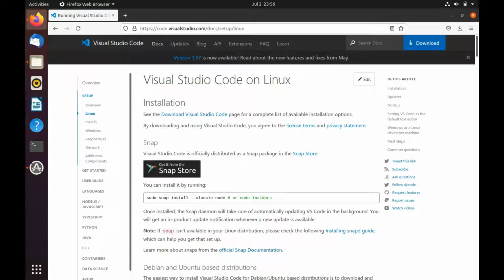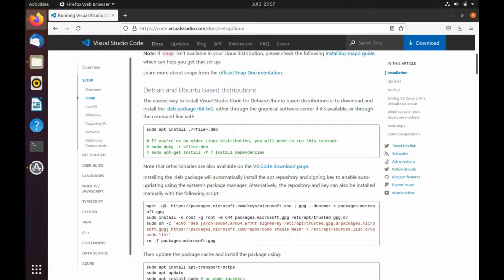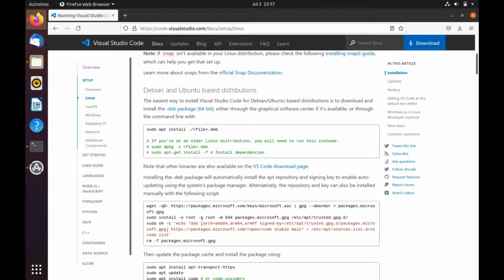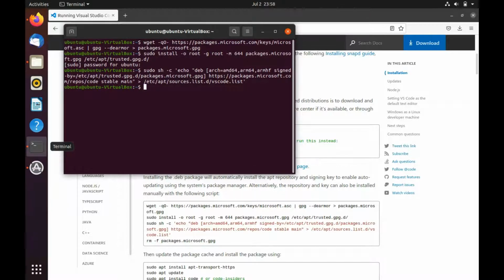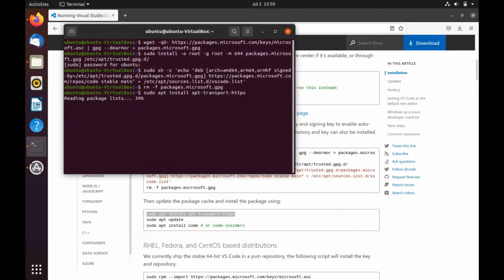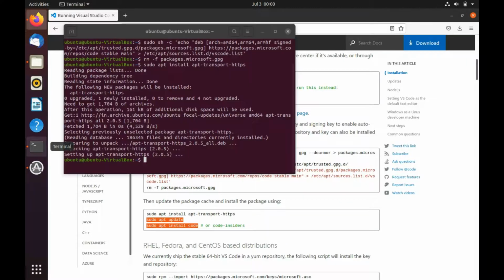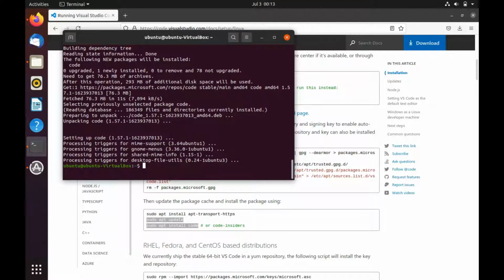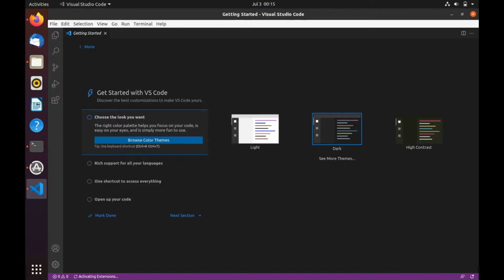[2021] How To Install Visual Studio Code In Ubuntu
In This Video You Will Learn How To Install Visual Studio (VS) Code on Ubuntu.
Visual Studio Code is a source-code editor made by Microsoft for Windows, Linux and macOS. Features include support for debugging, syntax highlighting, intelligent code completion, snippets, code refactoring, and embedded Git. Users can change the theme, keyboard shortcuts, preferences, and install extensions that add additional functionality.

Microsoft has released most of Visual Studio Code's source code on the microsoft/vscode repository of GitHub using the "Code – OSS" name, under the permissive MIT License, while the releases by Microsoft are proprietary freeware.

In the Stack Overflow 2019 Developer Survey, Visual Studio Code was ranked the most popular developer environment tool, with 50.7% of 87,317 respondents reporting that they use it.

Visual Studio Code was first announced on April 29, 2015, by Microsoft at the 2015 Build conference. A Preview build was released shortly thereafter.

On November 18, 2015, Visual Studio Code was released under the MIT License, having its source code available on GitHub. Extension support was also announced. On April 14, 2016, Visual Studio Code graduated from the public preview stage and was released to the Web.